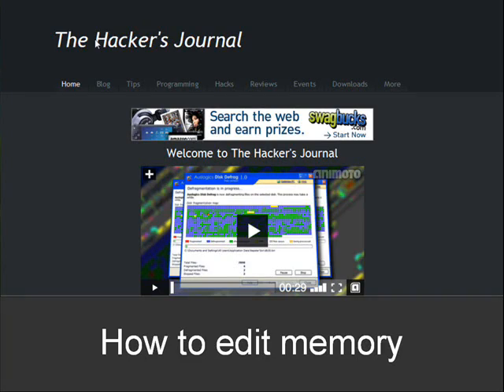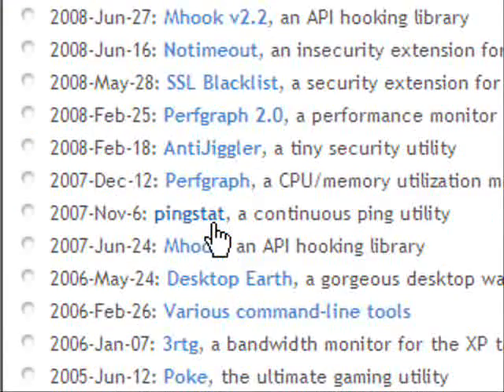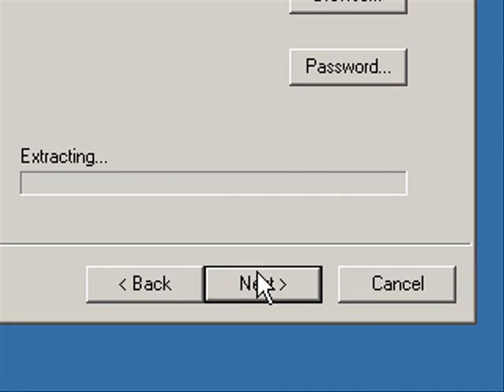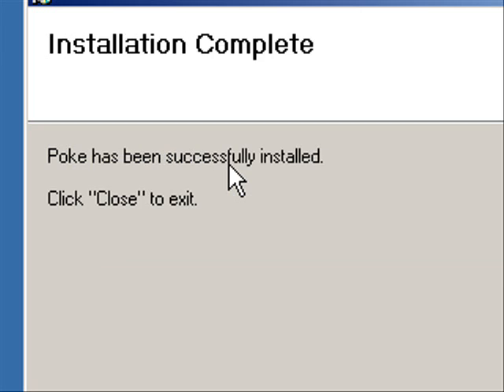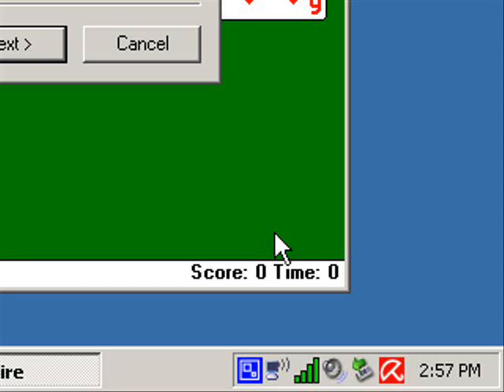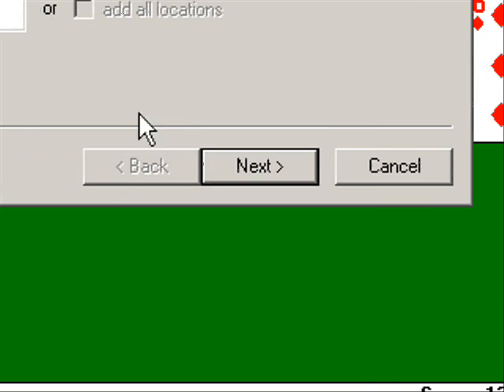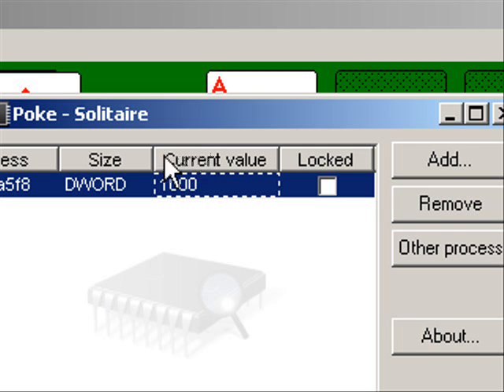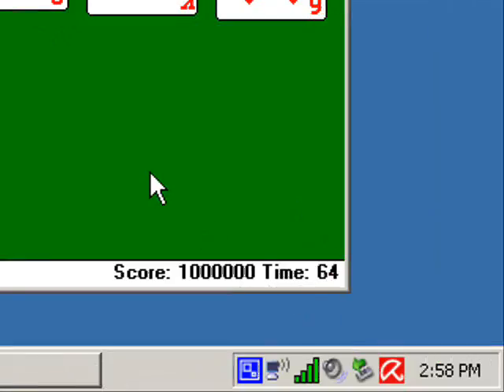How to edit memory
This video demonstrates how to edit memory using poke